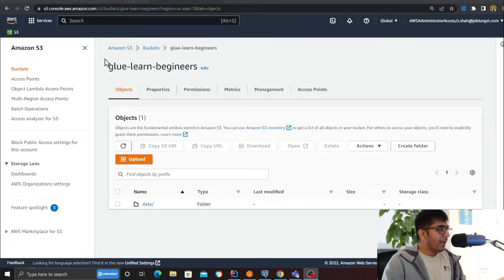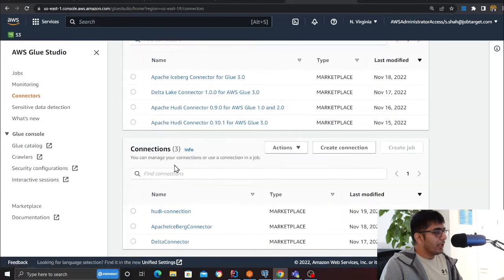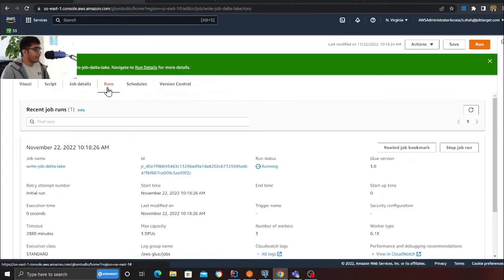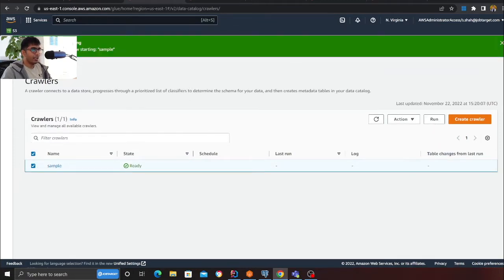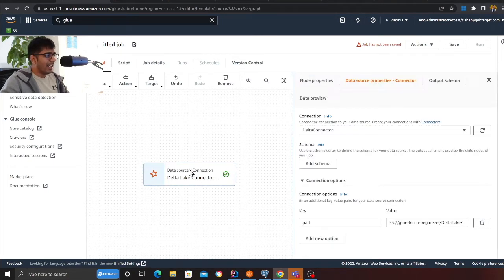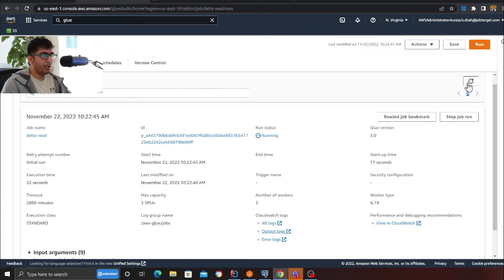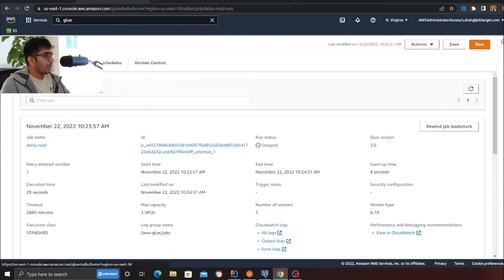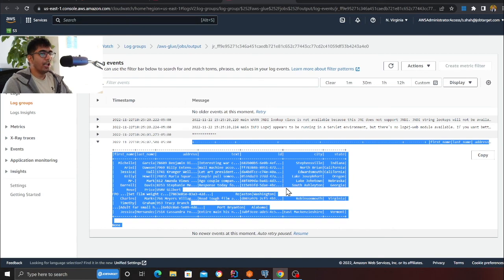How to Write | Read | Query Delta lake using AWS Glue and Athena for Queries for Beginners